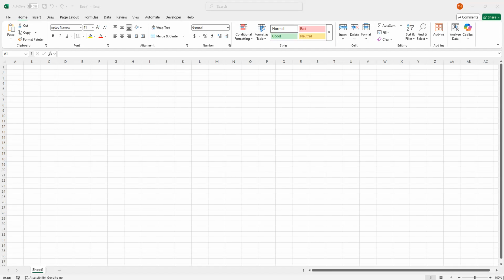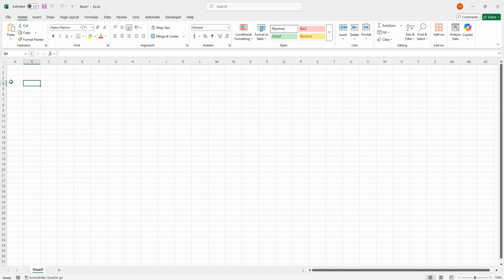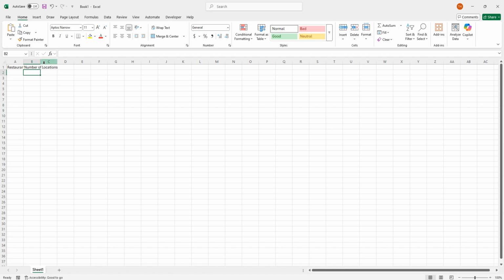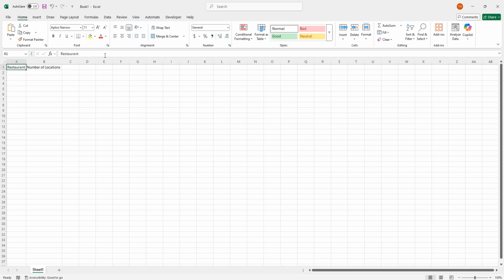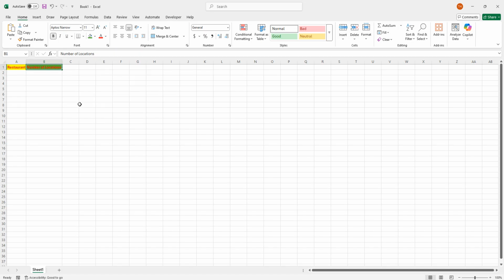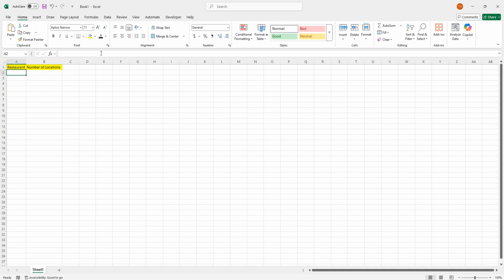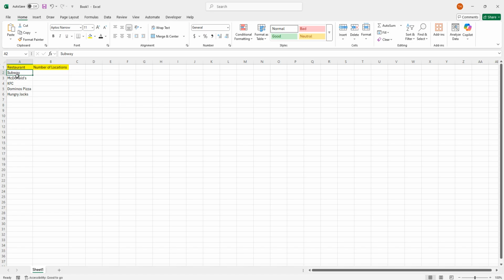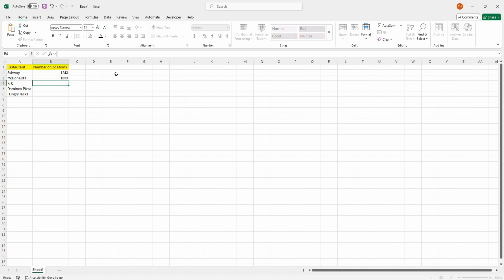Intro to Data Analytics - Lesson 1, Introduction to Excel